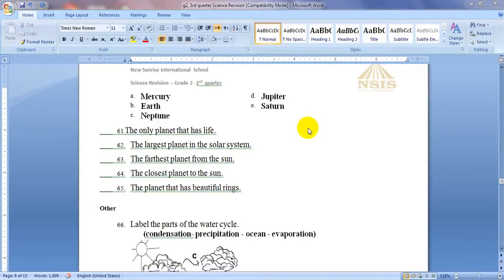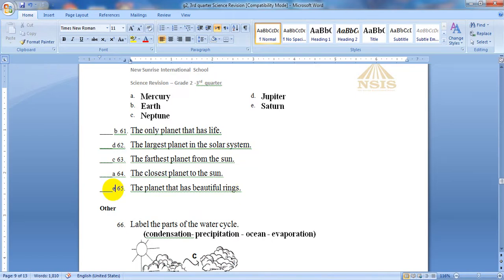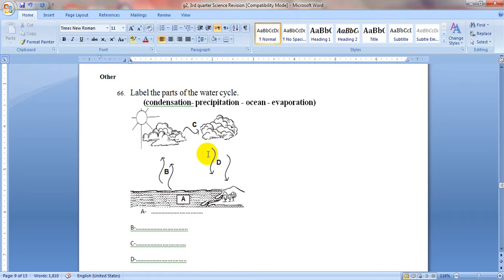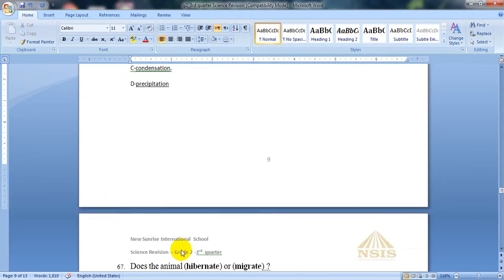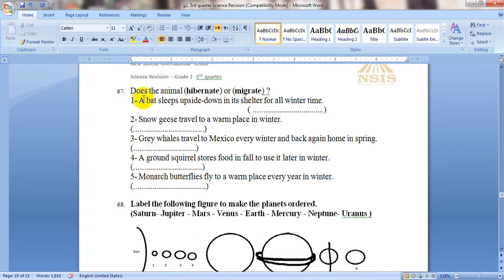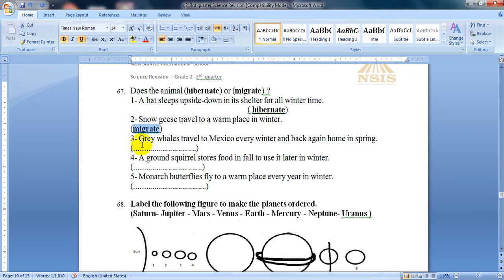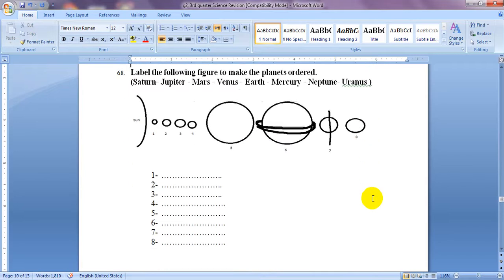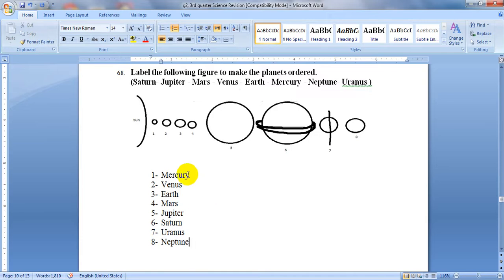Gr 2 Science 15/4